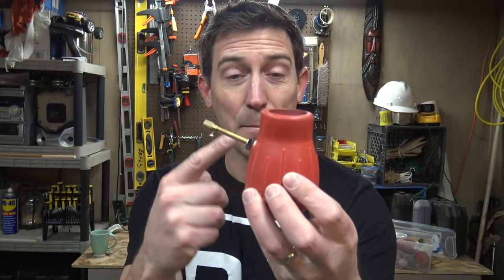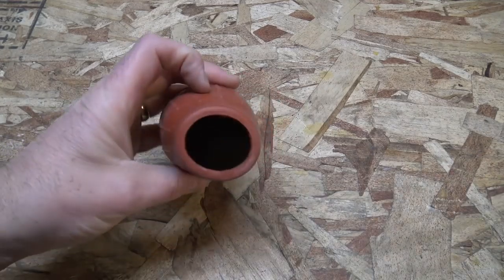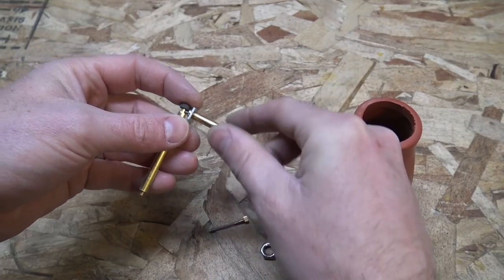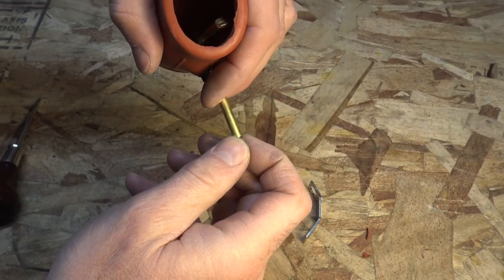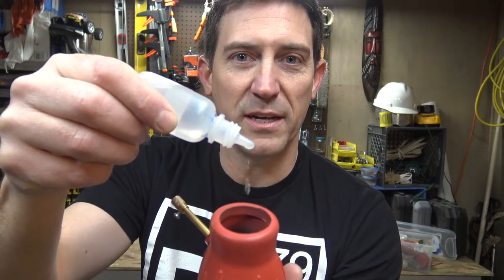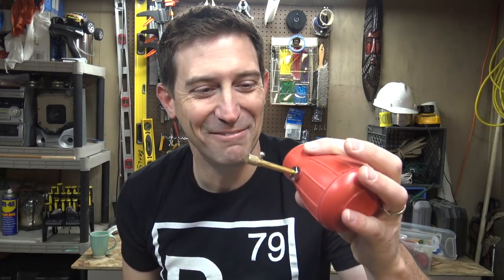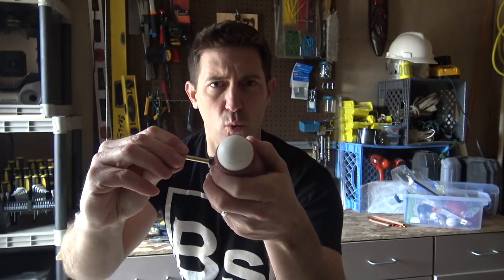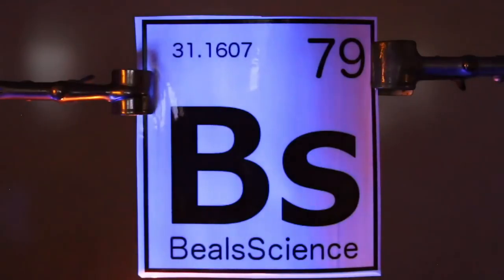Ping Pong Mini Cannon - How To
Craig Beals shows how to make a handheld mini-cannon that shoots ping pong balls using methanol.

-Battery Filler
-Lantern Lighter
-Ping Pong Balls
-HEET Methanol
-30ml Dropper